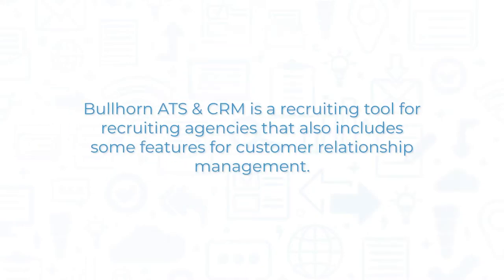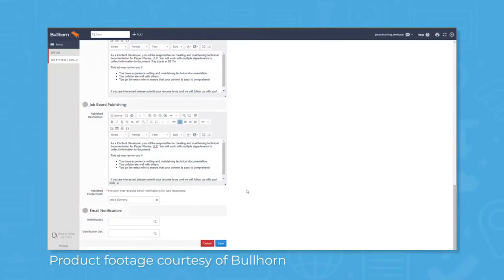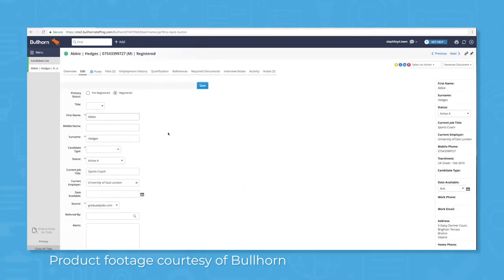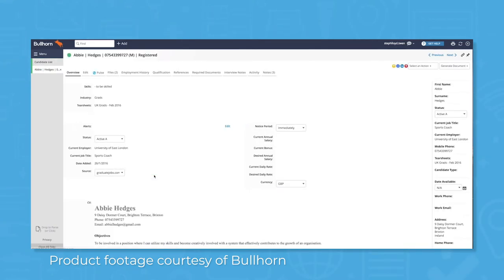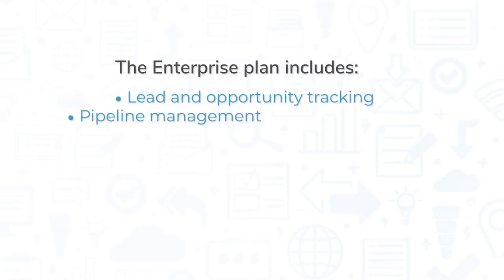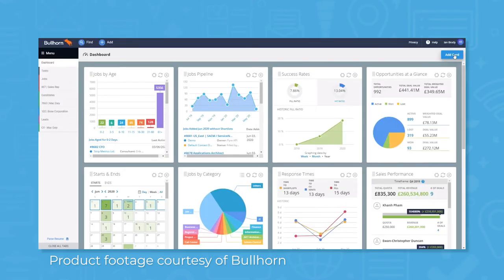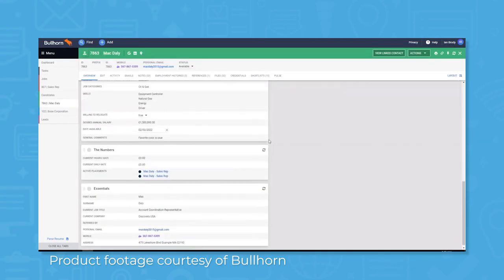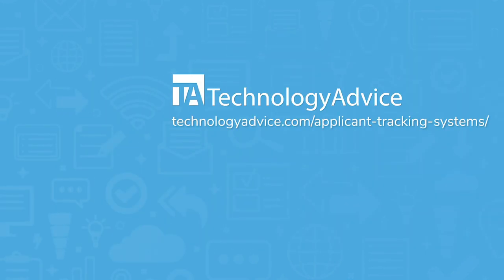Bullhorn ATS & CRM Demo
This video offers an overview of a popular applicant tracking system (ATS), Bullhorn ATS & CRM. Looking for an HR solution?

➤ CHAPTERS
0:00 What is Bullhorn ATS & CRM?
0:32 Requisition management
1:22 Candidate onboarding
2:13 Integrations and reporting
3:04 Pros of Bullhorn ATS & CRM
3:23 Cons of Bullhorn ATS & CRM
3:38 Get free HR software recommendations!